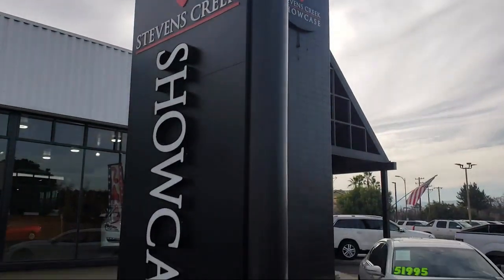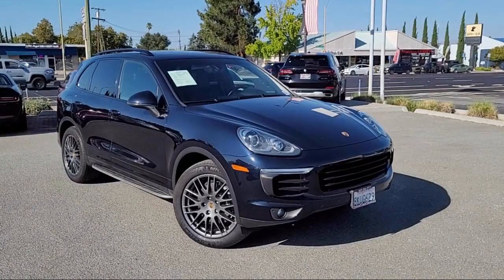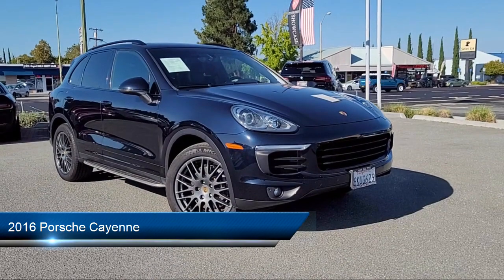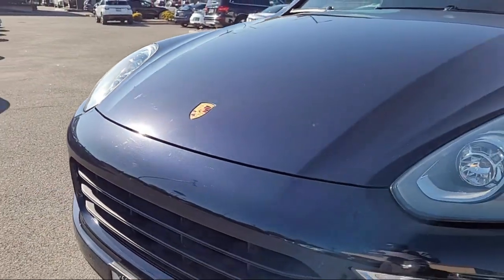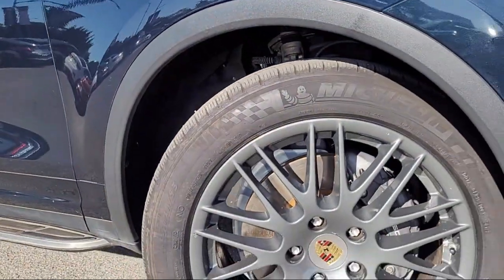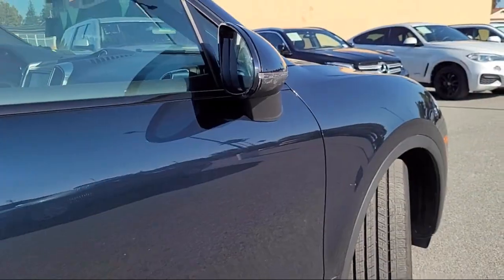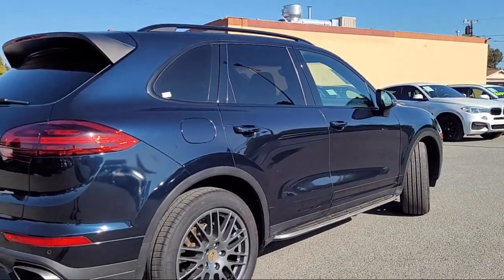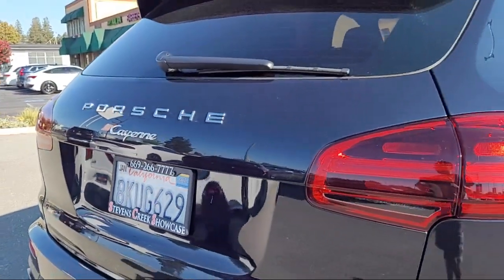2016 Porsche Cayenne San Jose Santa Clara Sunnyvale Campbell Palo Alto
2016 Porsche Cayenne Stock Number: Z3132A Vin:WP1AA2A24GKA11142.